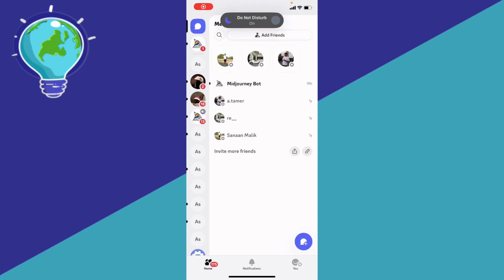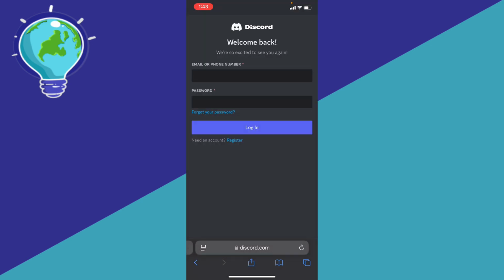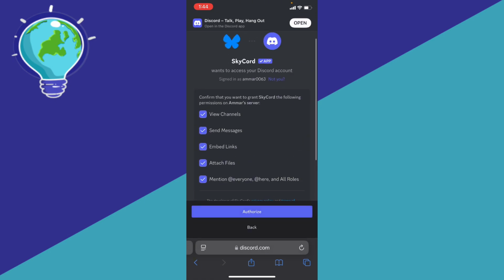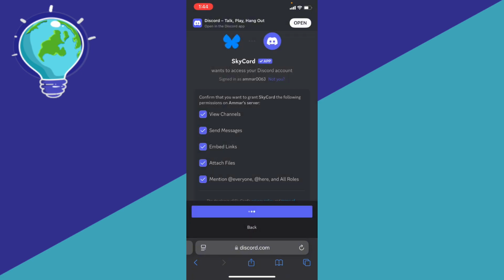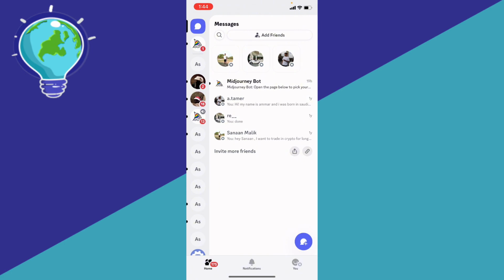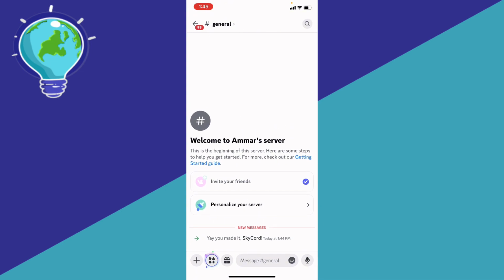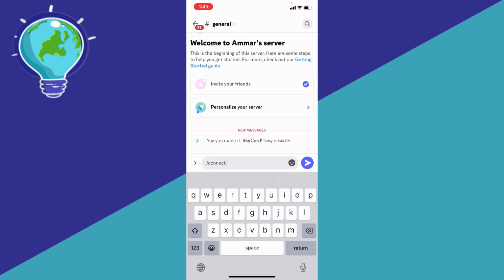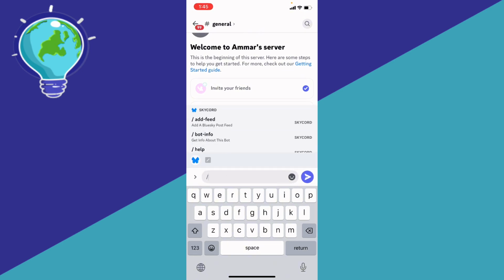How to Add BlueSky Bot on Discord - Full Guide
Learn how to add the BlueSky Bot to your Discord server with this full step-by-step guide. Enhance your Discord experience with BlueSky Social features and integrations quickly and easily!